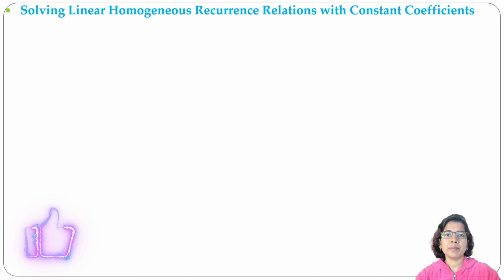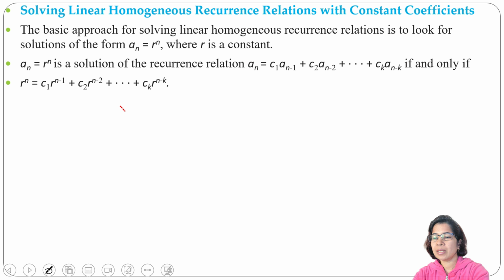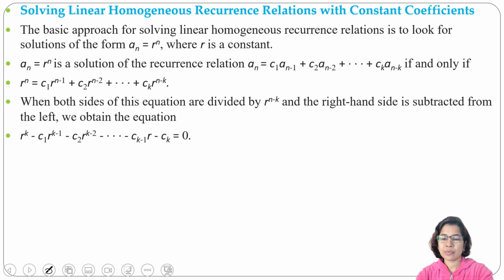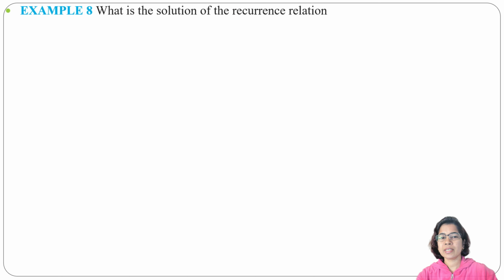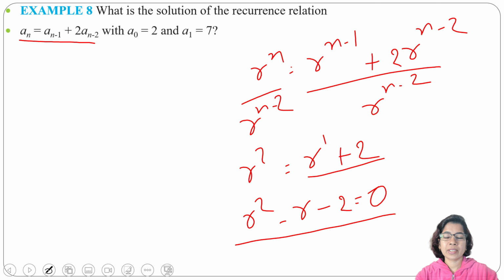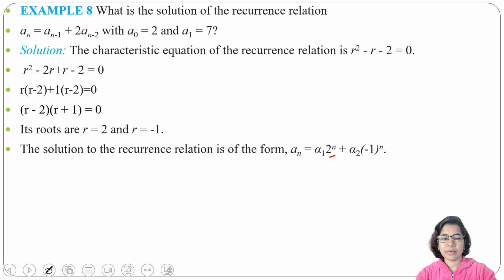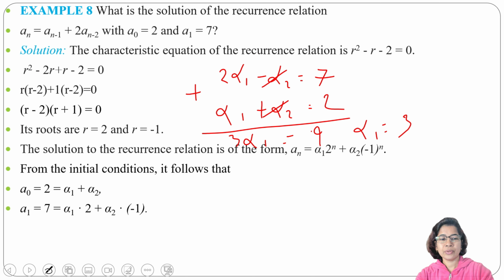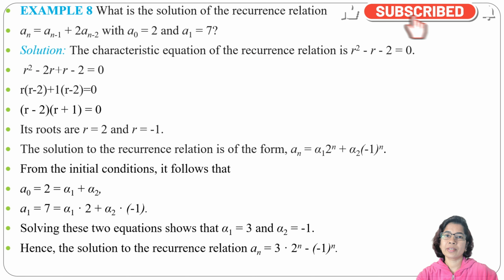Ch 4.6.2 Solving Linear Homogeneous Recurrence Relations | Combinatorics Lecture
In this Lecture i discussed Solving Linear Homogeneous Recurrence Relations with Constant Coefficients

0:00 Intro & revision
0:17 Solving Linear Homogeneous Recurrence Relations with Constant Coefficients
2:28 THEOREM 1
3:34 EXAMPLE 8